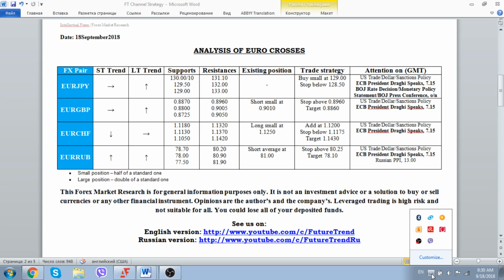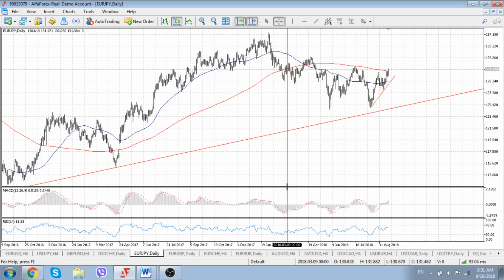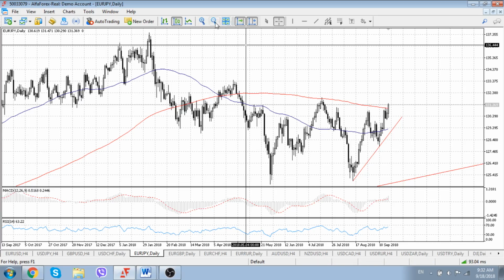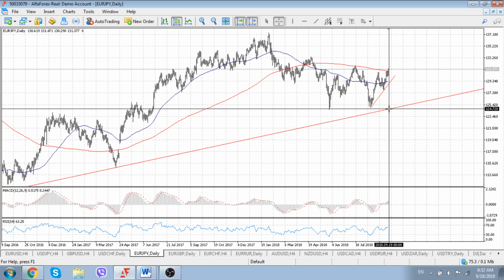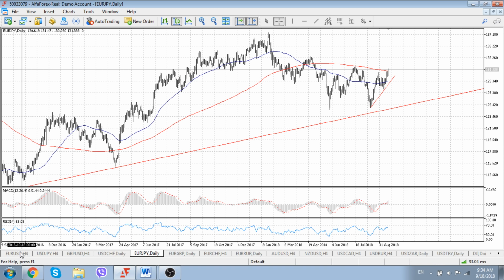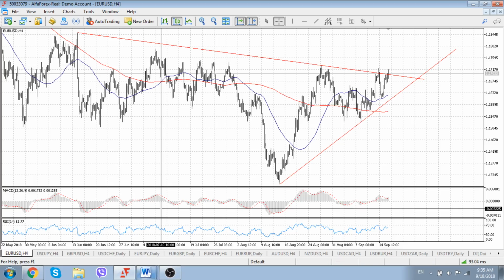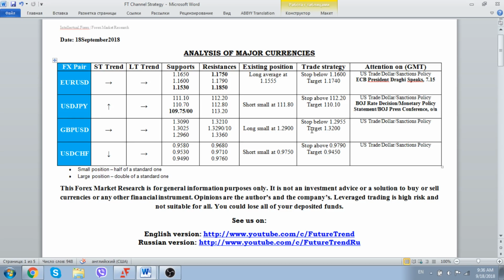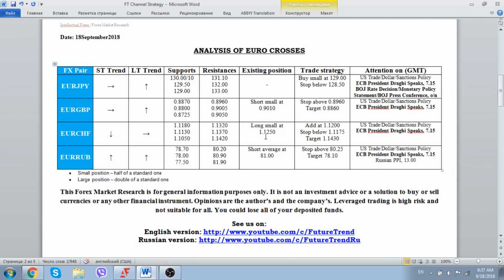FX Market View 18 September 2018 by FutureTrend, Forex View, FX Technical Analysis